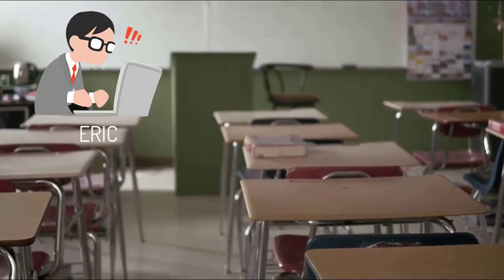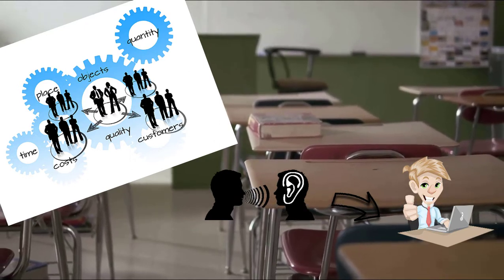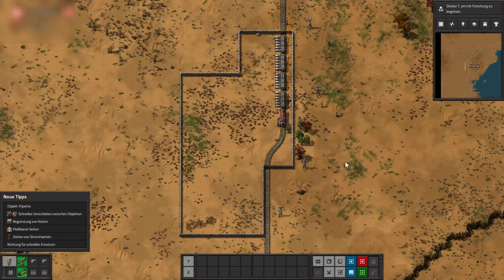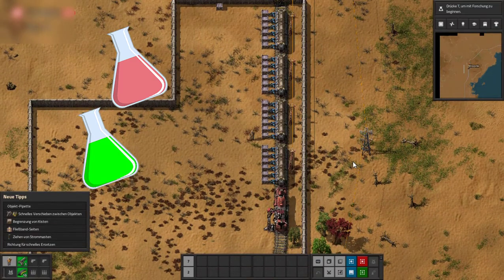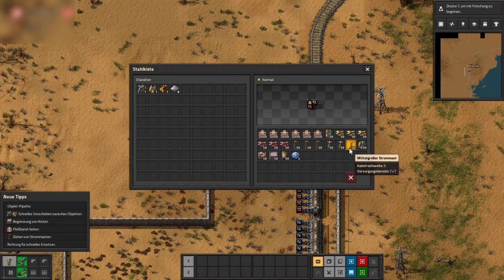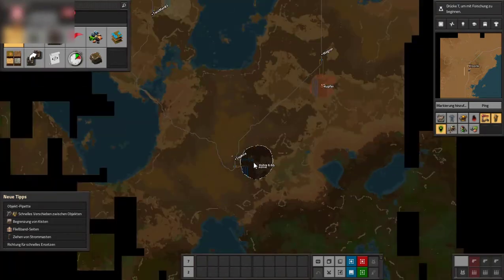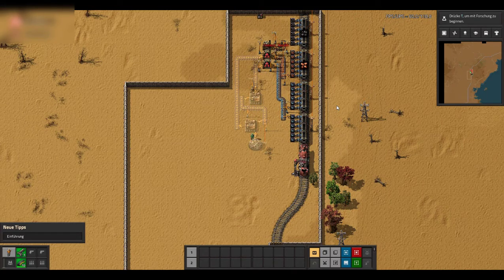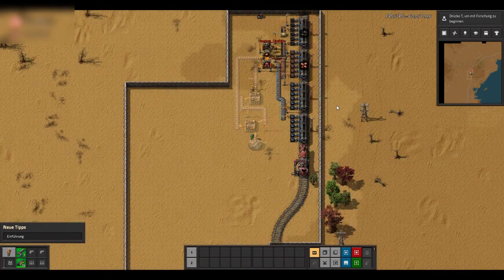Educational Factorio Project: A Layout Problem in Logistics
The team JEST created a logistics training with factorio. In this video they explain the szenario and what you can expect to learn about true logistics.

Their work including the Blueprints and the Savegame you will find at the Frontpage of the Educational Factorio Projekt

Credits:
Sorecher: Eriuc Santacruz
Logoanimantion: Lukas Mohr, Marmorfilm
Schnitt und Gestaltung: Jana Bold
Endbearbeitung: Martin Wölker